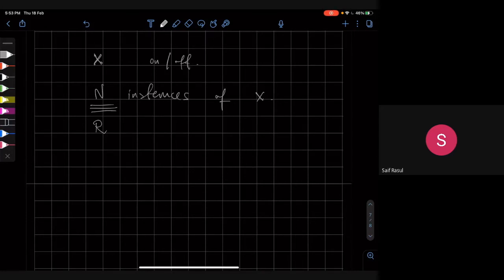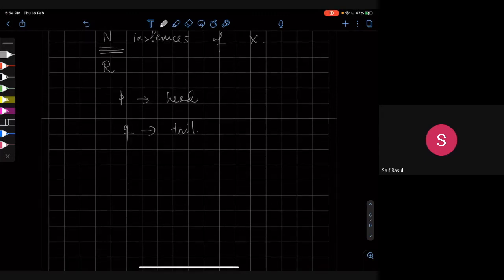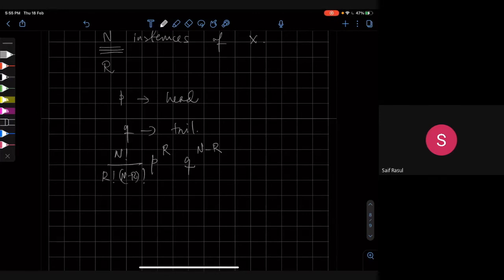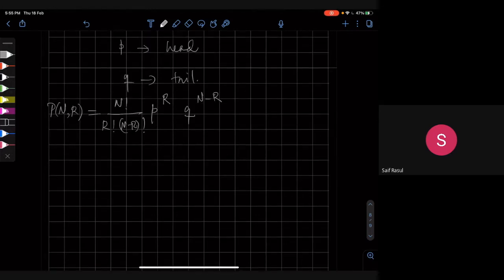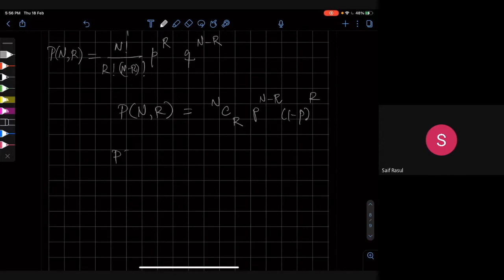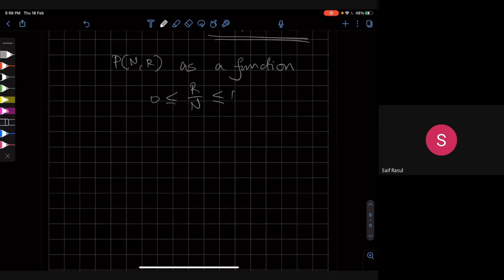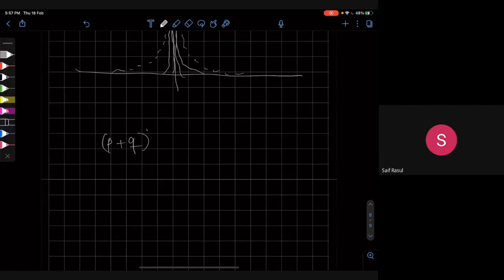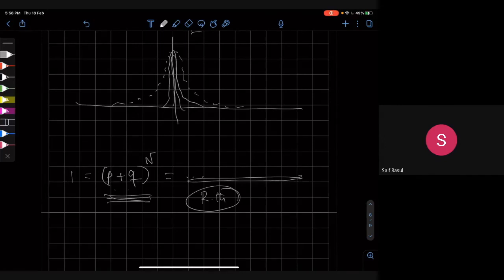Stat Mech L1V5